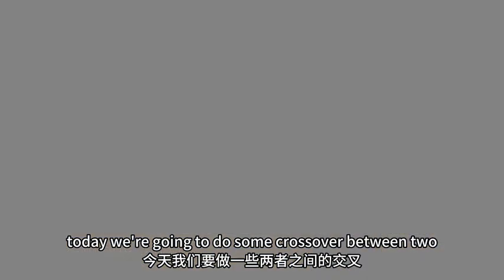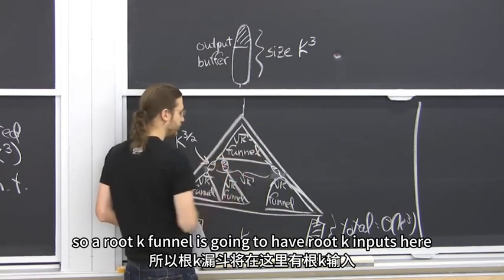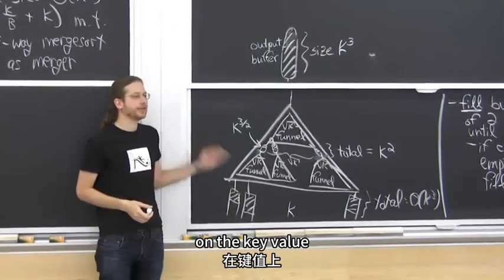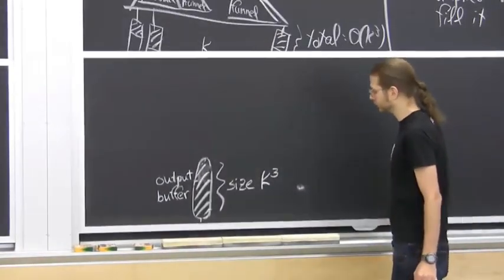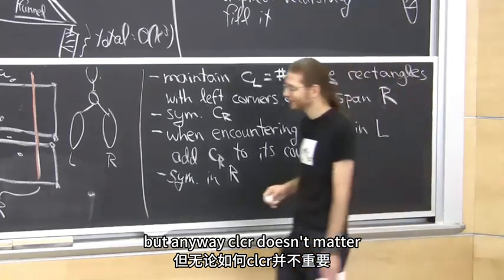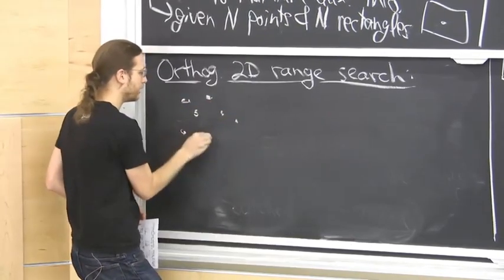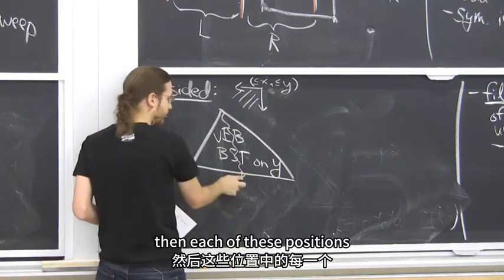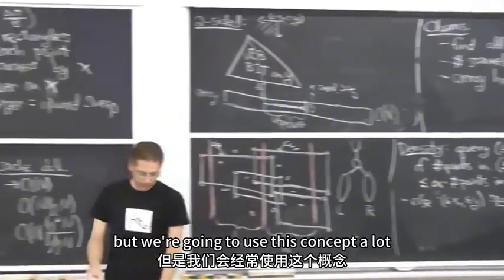【麻省理工学院】6.851 高级数据结构（全43讲-第17讲）人工智能公开课